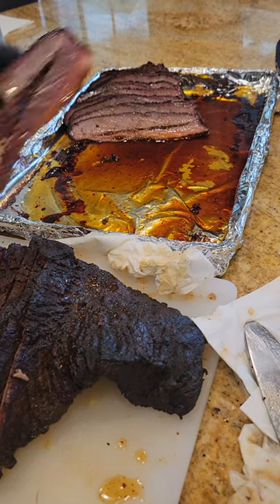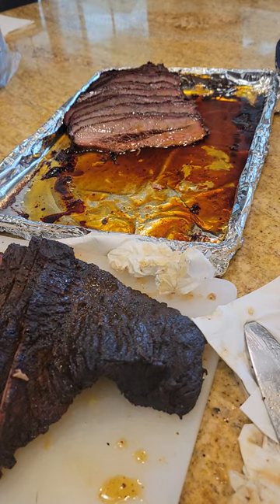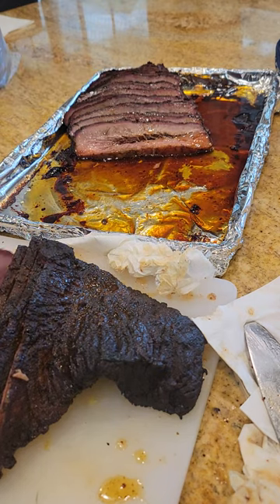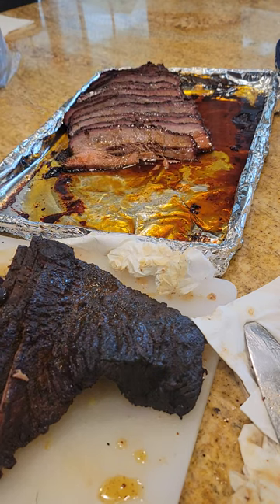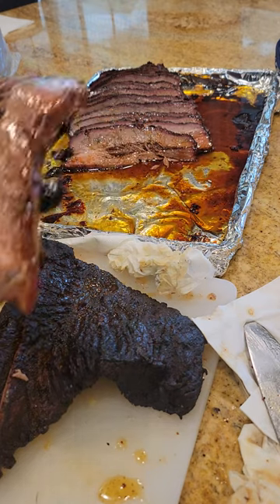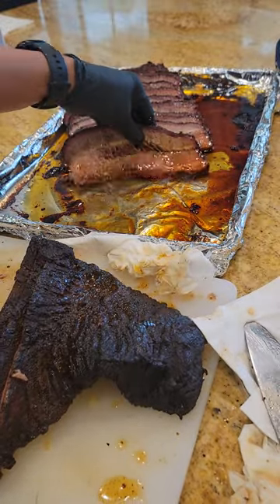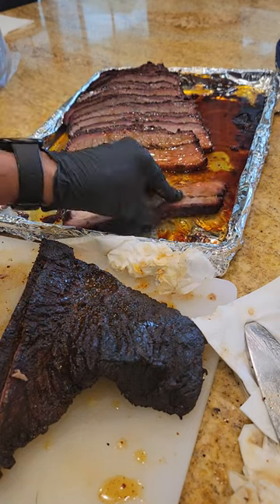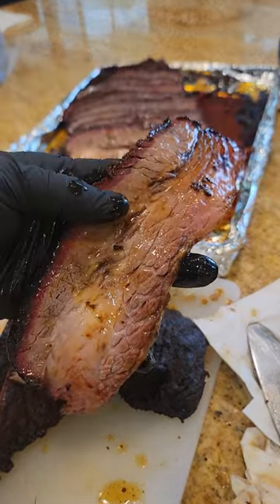Do you like Brisket Flats aka The Lean? Pitmaster Harry Soo SlapYoDaddyBBQ.com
Cooking and packing away second brisket from my class.  Do you prefer flat slices or point?  Love outdoor grilling? Want to master BBQ so you can spread BBQ love? You've come to the right place. I've been cooking and teaching with live fire over 10 years as a competition BBQ cook. You may have also seen me on Chopped Grill Masters, Cutthroat Kitchen, Smoked, and BBQ Pitmasters.

– NEW HERE? –